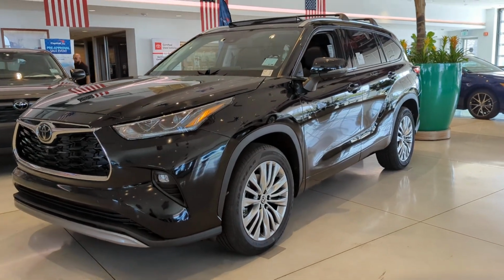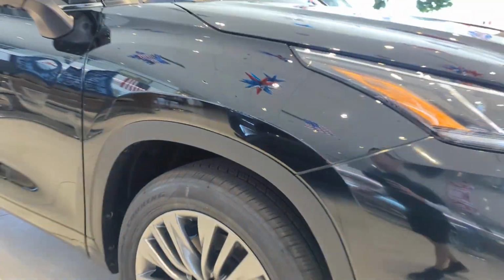2023 Toyota Highlander Phoenix, Glendale, Peoria, Sun City, Surprise, AZ PS042751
5TDKDRAH4PS042751 Midnight Black Metallic New 2023 Toyota Highlander Platinum FWD available in Phoenix, Arizona at Bell Road Toyota. Servicing the Glendale, Peoria, Sun City, and Surprise, AZ area.